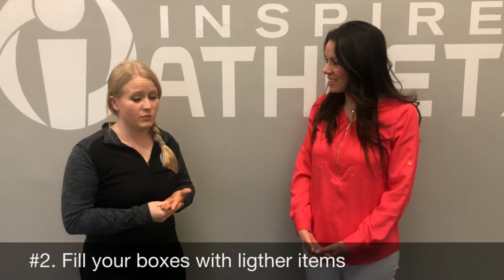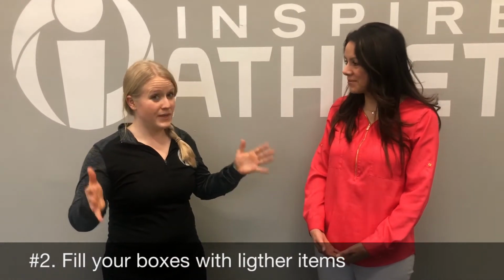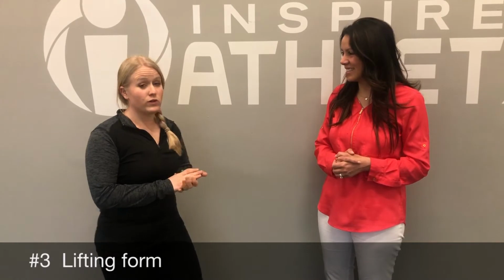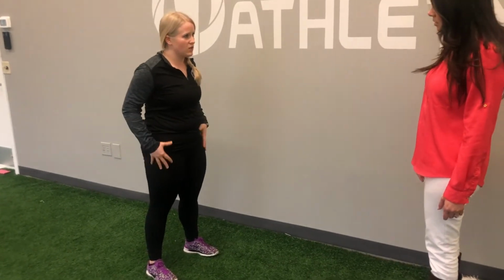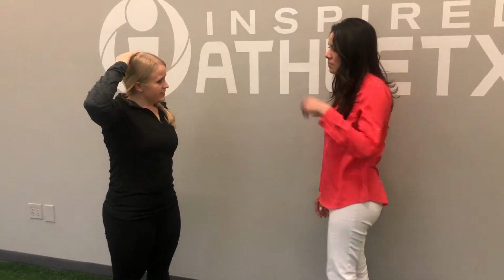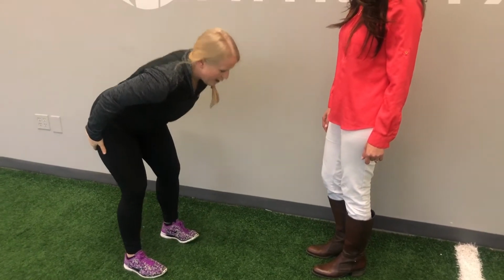Packing and Moving without getting injured